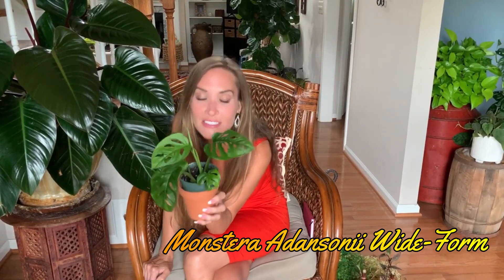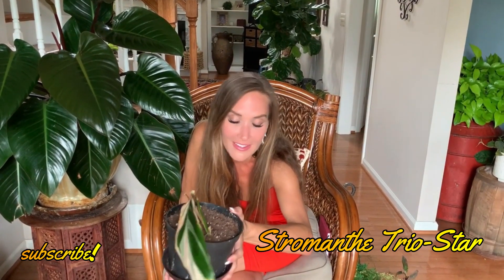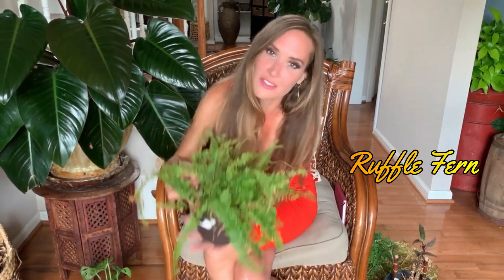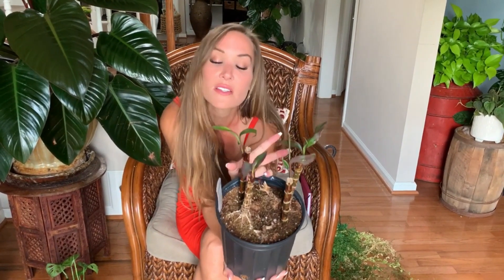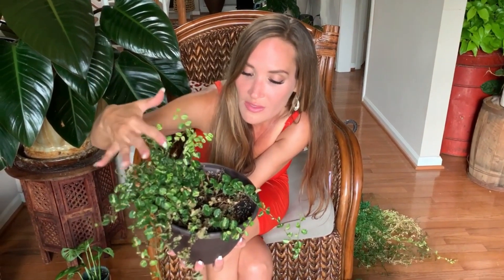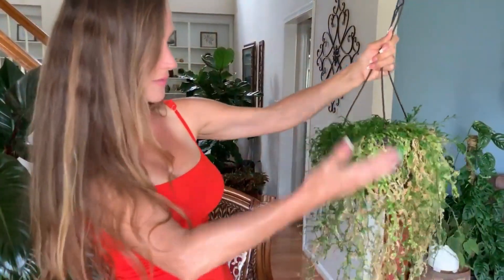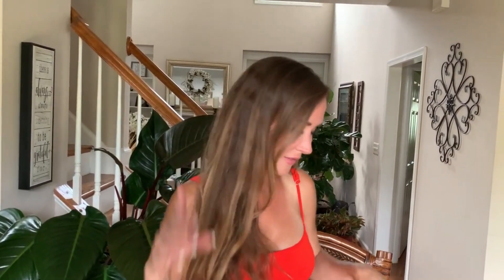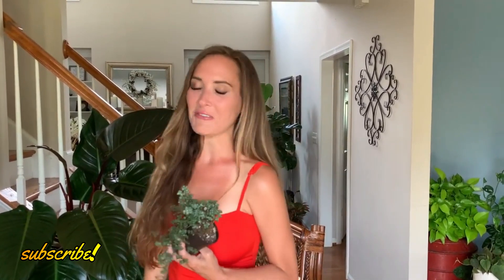My Epic Plant Fails! | Accidental Plant Deaths | Plant Failures | Hard To Care For Plants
Here by popular demand is a video on plants that have duped me!
Many of you have asked if I have failed at any plants. well...here it is...the raw truth.

Unfortunately, most plant parents have a few failures when they are new plant parents.  I am not exception...I have had a few unsavory experiences with plants as well.  So, join me in this quick video as I reveal my most embarrassing and morbid plant failures.
These were some hard failures to admit, but I figure it's better to be real and honest and hopefully encourage new plant parents that great learning can come with a few failures!

Here are some links below if you need to do some emergency planty shopping!
Giant Pothos, Staked

Combo- 3 kinds of Pothos

Monstera Delicosa

Summit Responsible Solutions Mosquito Bits - Quick Kill, 30 Ounce by Summit (great for controlling those annoying fungus gnats)

J R Peters Jacks Classic No.1.5 20-20-20 All Purpose Fertilizer - 52024

Monstera Adansonii

Monstera Deliciosa

Hoya Compacta

Hoya Obovata

Golden Pothos

Creeping Fig

Fiddle Leaf Fig Tree

Lickety-Split Philodendron, large

Grow lights

Humidifier
Humidifier with remote & essential oils capability
Large whole house humidifier up to 6,200 square feet

Humidifier and air purifier in one